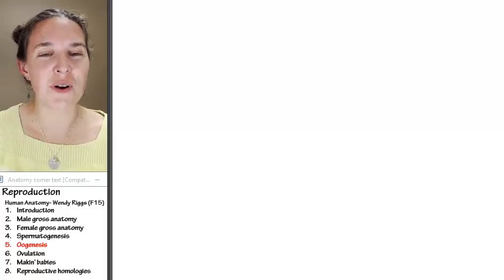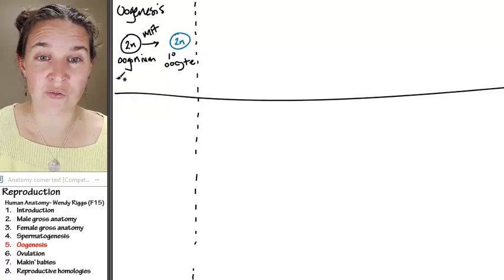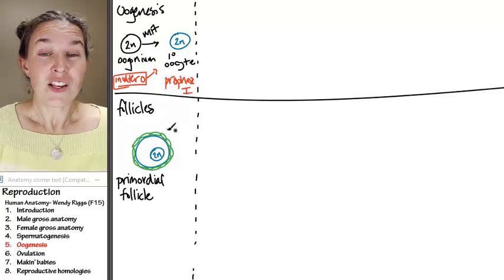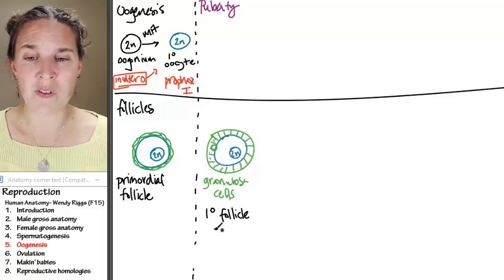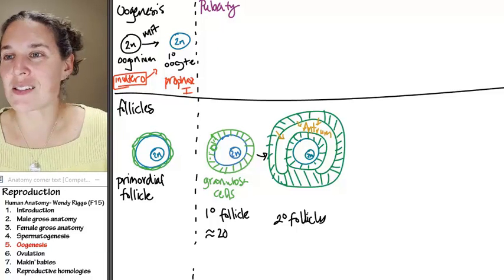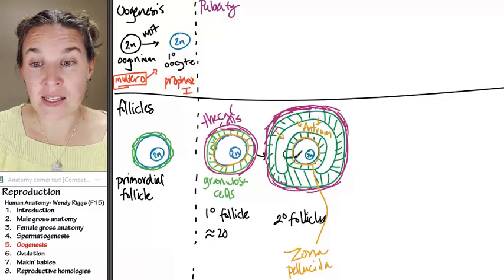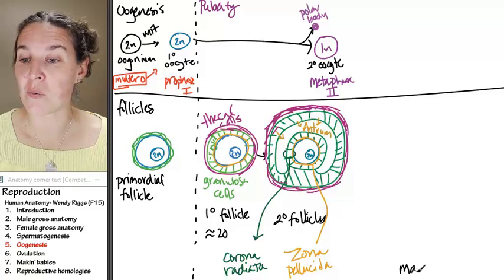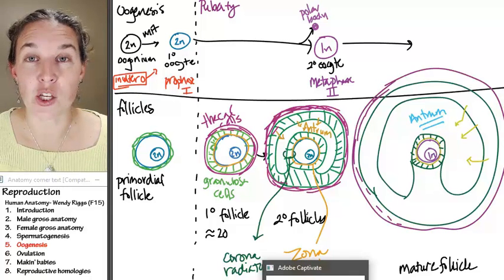Reproduction 5- Oogenesis